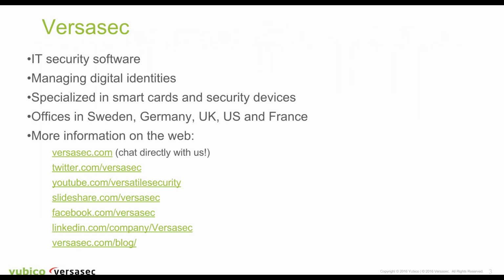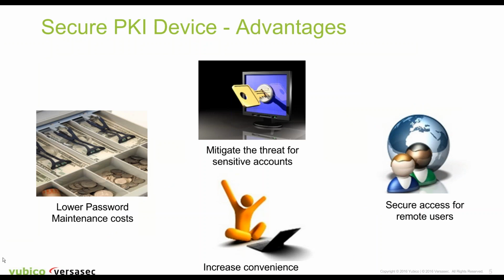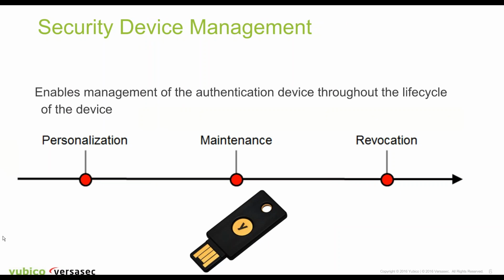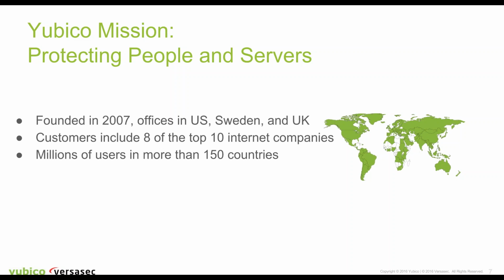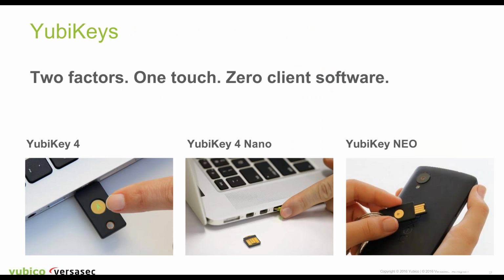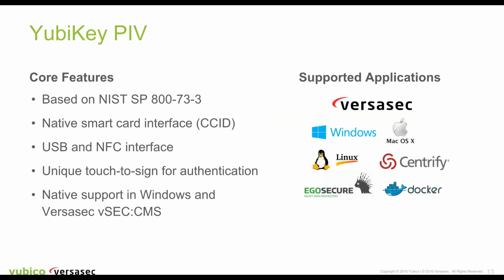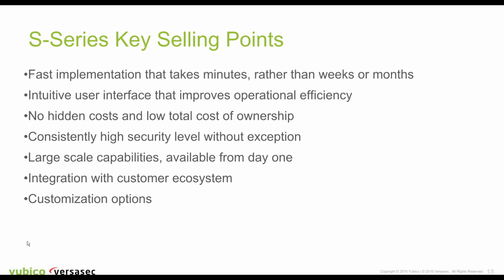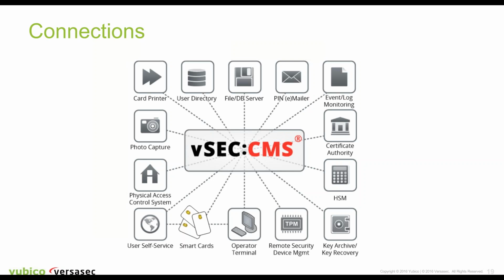Webinar: Versasec vSEC:CMS + YubiKeys = A new PIV Smart Card Integration (7.13.16)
Versasec is a leading IT solutions provider in the IAM space with a focus on easy deployment of smart
cards with innovative smart card management systems. See why Versasec’s incorporation of
YubiKey smart card PIV support into the latest release of vSEC:CMS is a strong solution.